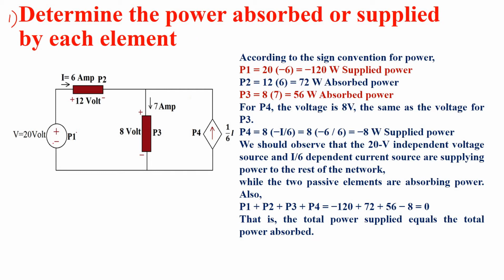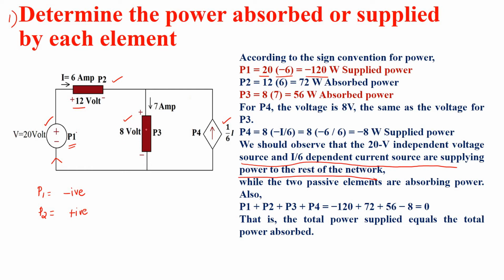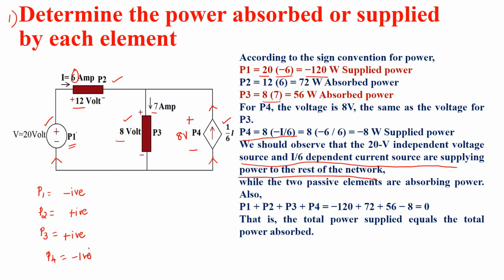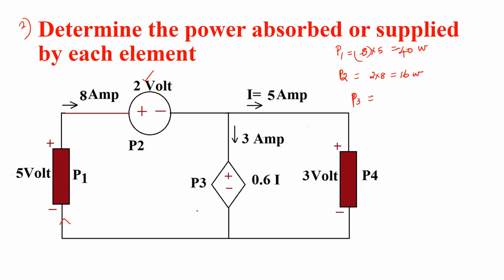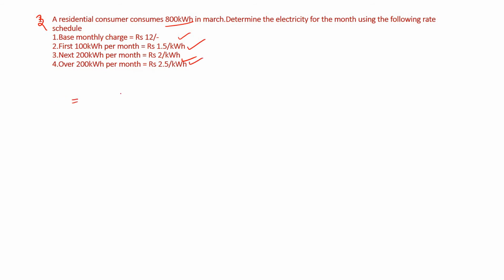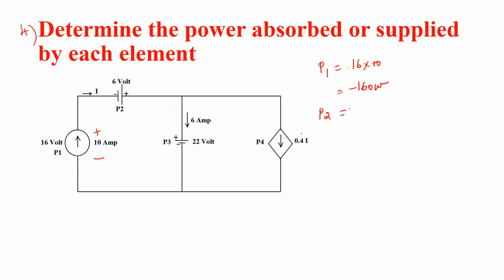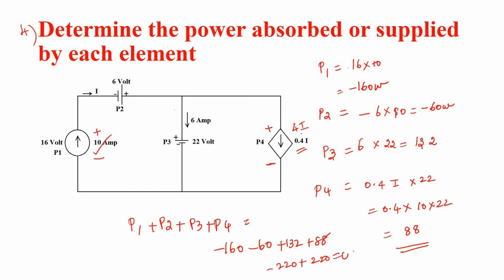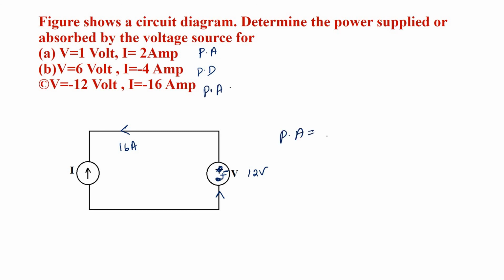CIRCUIT THEORY-CLASS I-DAY-2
important eee#GATE#EEE#CIRCUITTHEORY